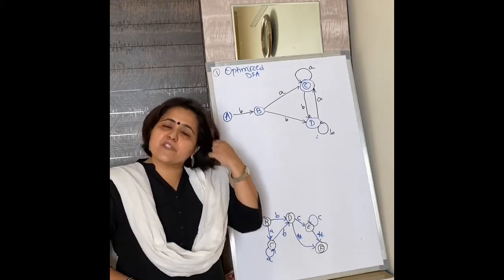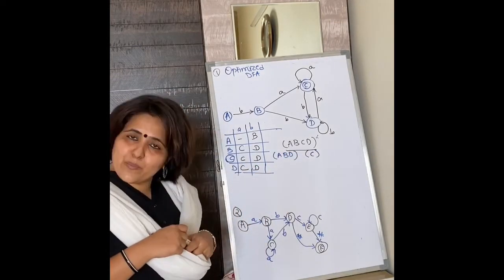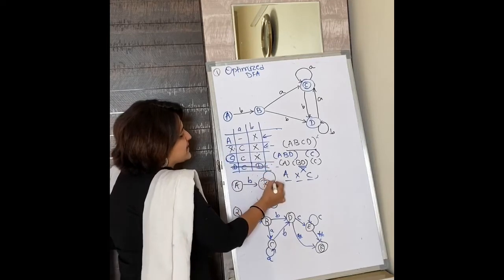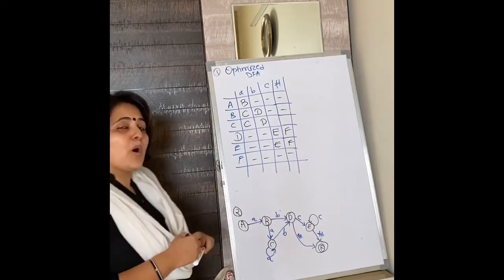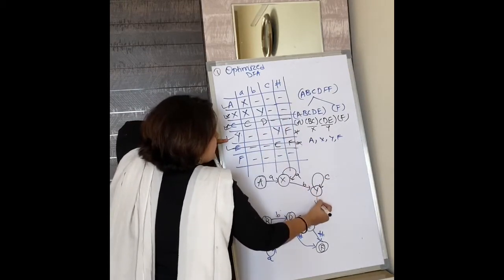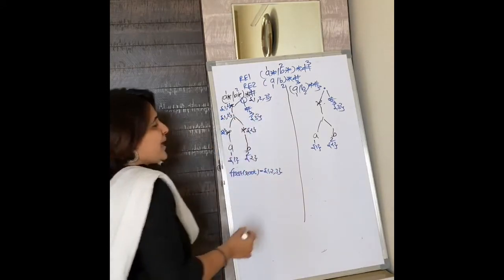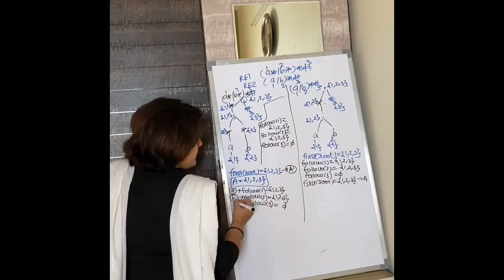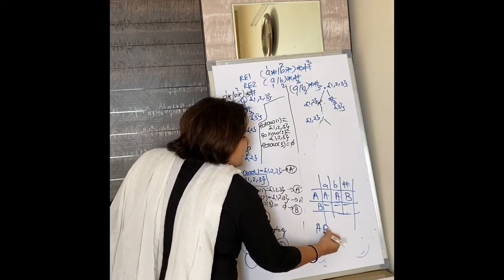Lexical Analysis- DFA Optimisation ( L 12.1 )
This video discusses optimisation of DFA and also discusses equivalence of REs.